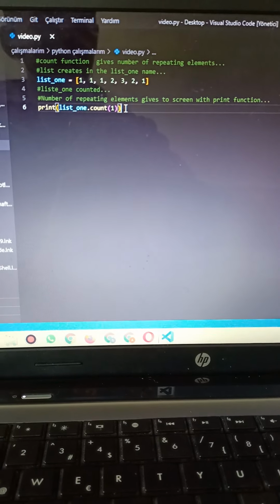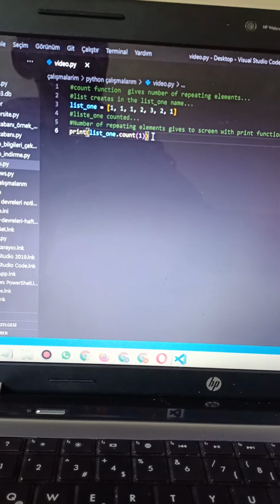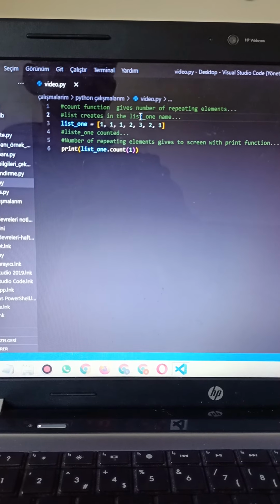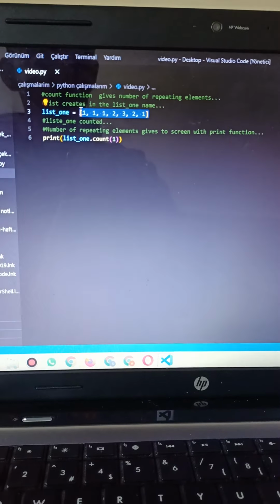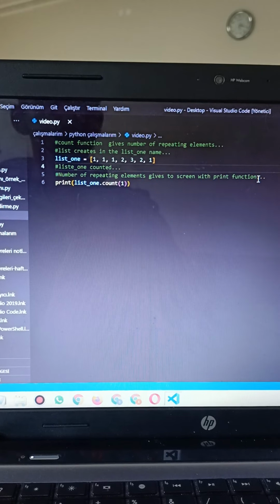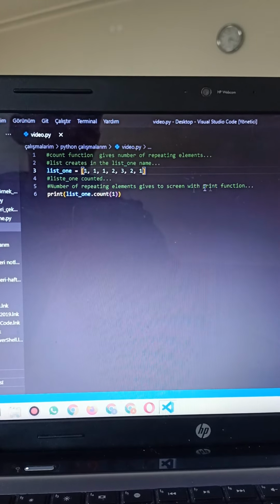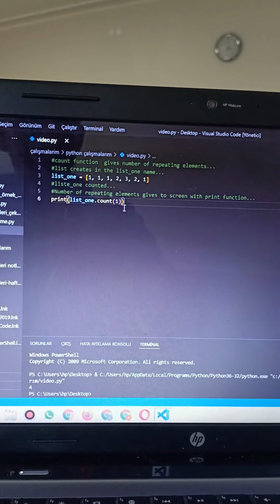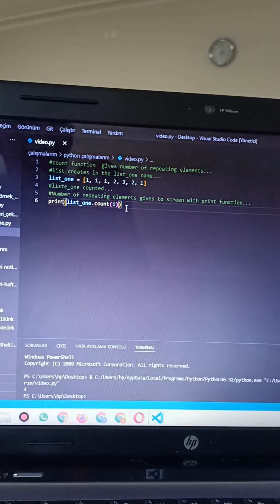WHAT İS THE COUNT FUNCTİON?😂😂😂😂😂😂😂😂😂😂😂😂😂😂😂😂😂😂😂😂😂😂😂😂😂😂😂😂😂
In this video,we explained the count function.Count function gives number of repeating elments.Count method hasnt nothing to parameter.
Hello! I'm Ahmet Faruk TUNÇ. In this channel, we are trying to help you, our friends on the journey of learning software. See you soon...